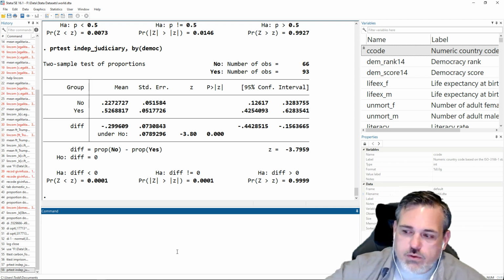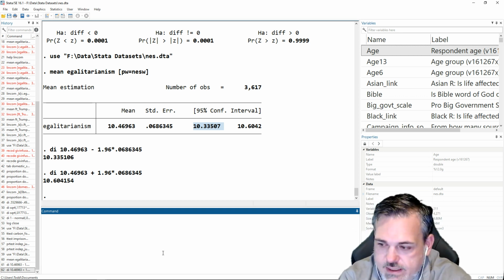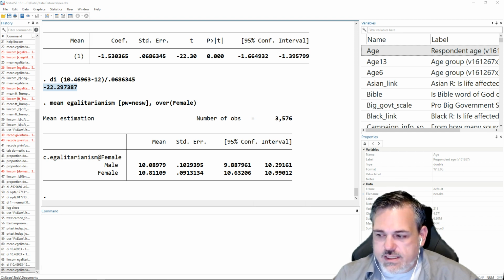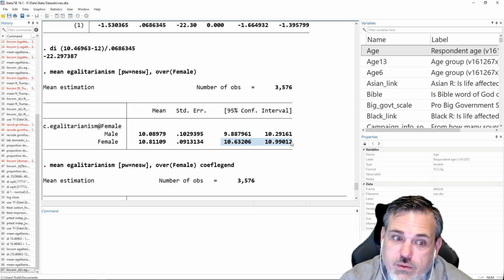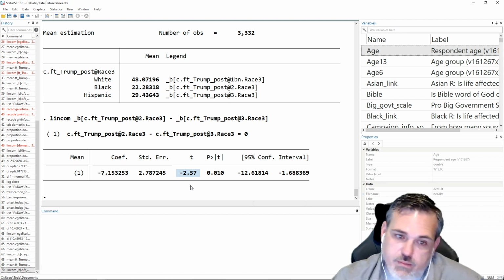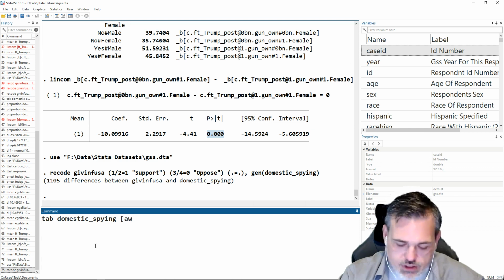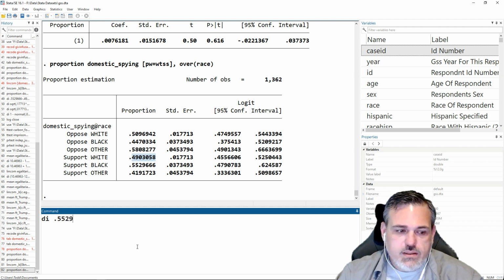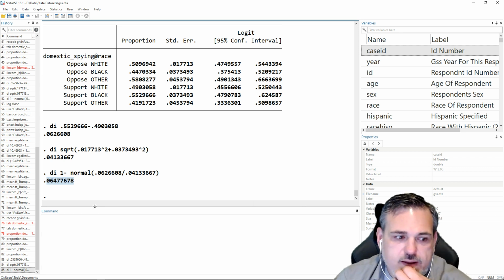POLS 3600: Chapter 6 - Making lincom work with sample means in STATA 16